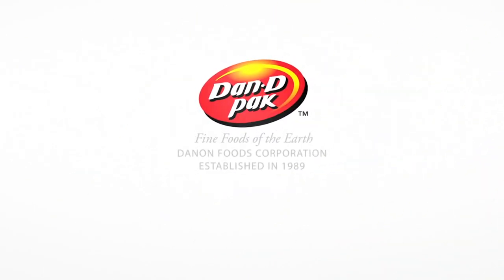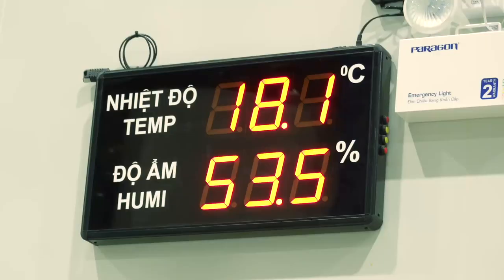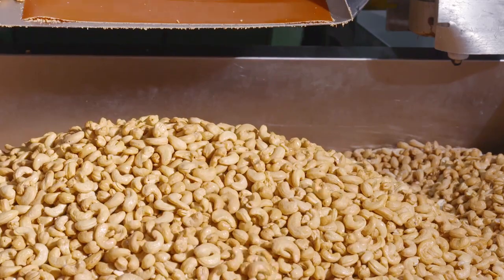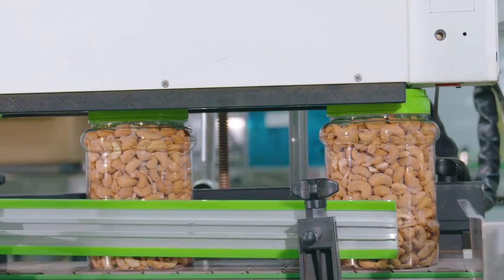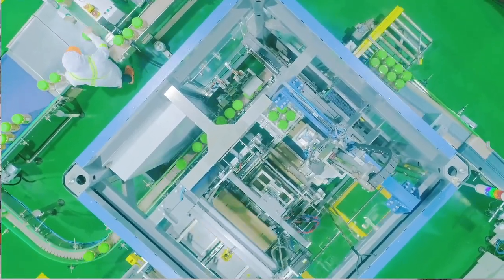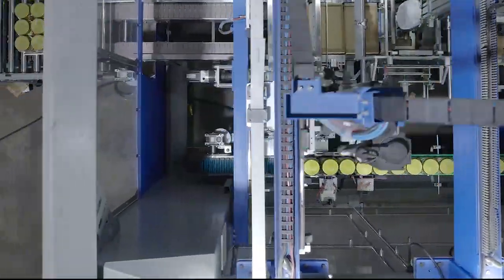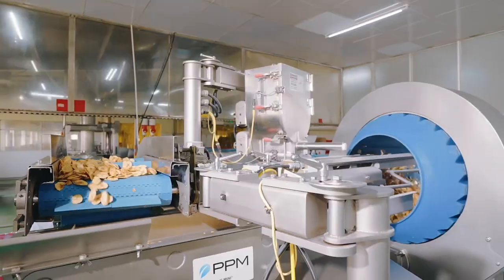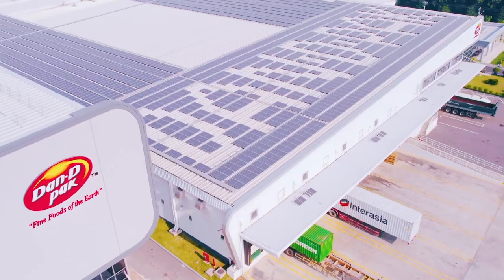Dan-D-Pak Presentation Video - 03/20/2023